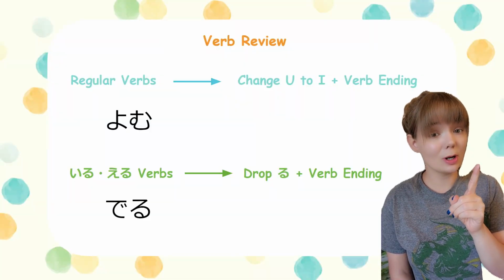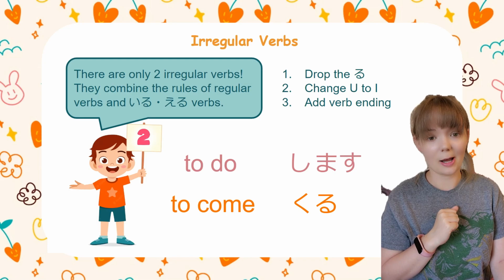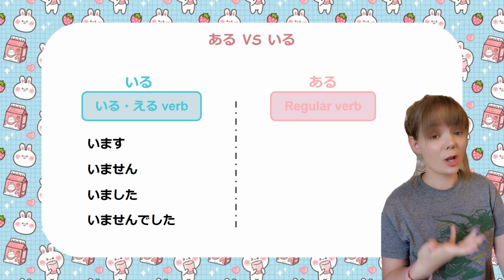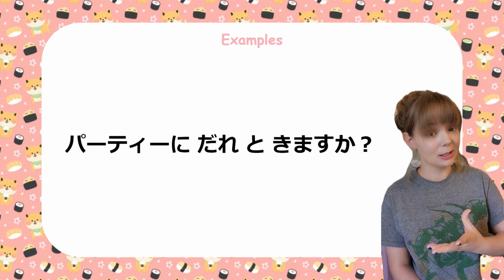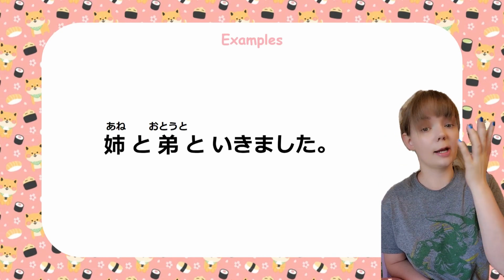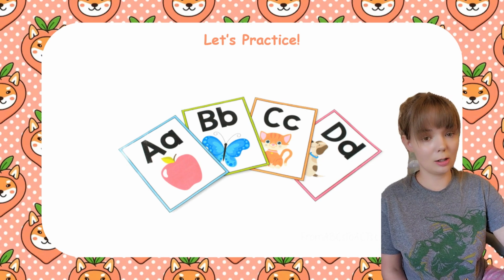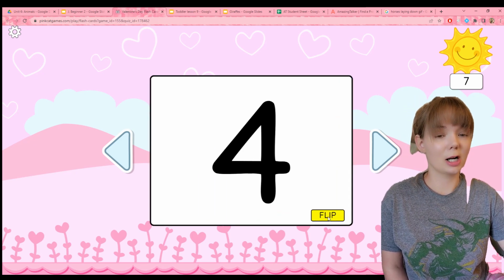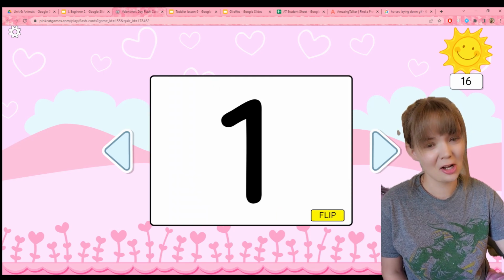Upper Beginner Japanese // Lesson 2 // Irregular Verbs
Last time, we talked about いる・える Verbs. Today, we will talk about the final Japanese verb type; irregular verbs. Don't panic though! There are only 2 of them 😁 We also learn a new way to use the particle と and practice all of your kanji and vocabulary so far.

These lessons are based on George Trombley's Japanese From Zero series. They are also meant to follow the JLPT N5 course that you can find on my channel.

He also has a YouTube of his own that you can follow.

Chapters:
00:00 Intro
00:35 verb review
01:51 irregular verbs
03:18 いる vs ある
05:00 particle と
06:39 examples
08:16 vocab practice
10:52 kanji practice